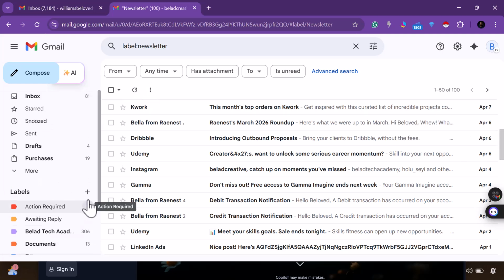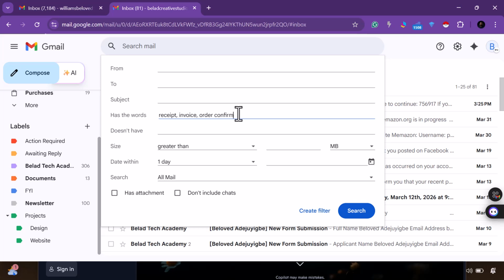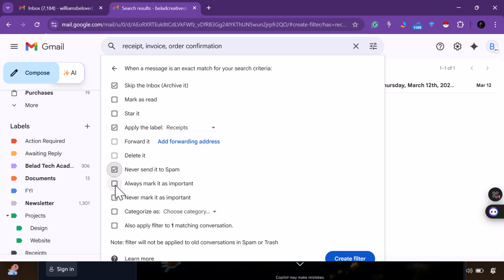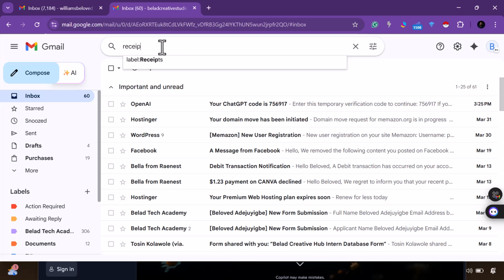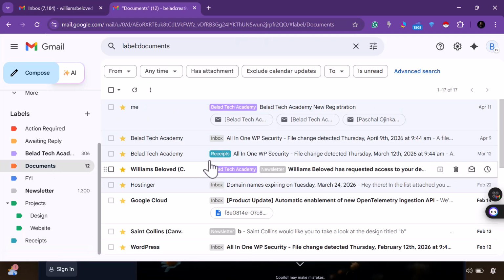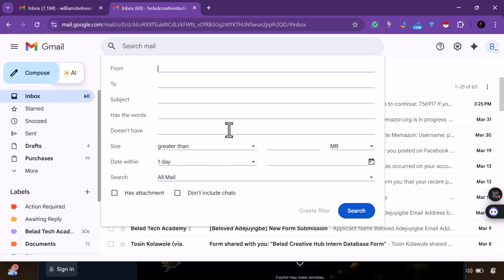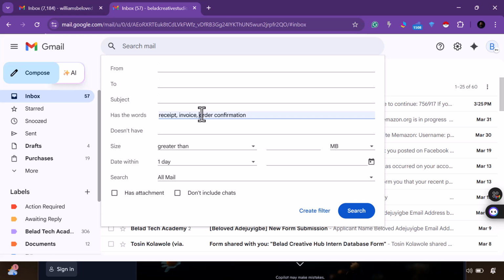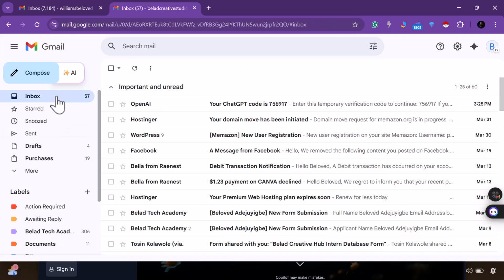The Receipt Organizer Filter | Automatically Organize Receipts in Gmail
Stop digging through hundreds of emails to find important receipts.

In this lesson, you'll learn how to create a Receipt Organizer Filter in Gmail that automatically labels, categorizes, and stores purchase receipts, invoices, payment confirmations, and order notifications in one organized location.

This workflow is ideal for Virtual Assistants, Executive Assistants, entrepreneurs, accountants, freelancers, and business owners who need quick access to financial records and transaction emails.

In this video, you'll learn:

✅ What the Receipt Organizer Filter is
✅ Why organizing receipts saves time
✅ Identifying receipt and transaction emails
✅ Creating a Gmail filter for receipts
✅ Automatically applying a Receipts label
✅ Organizing invoices and payment confirmations
✅ Filtering by keywords, senders, and subject lines
✅ Building a financial email workflow
✅ Productivity tips for Virtual Assistants

By the end of this lesson, you'll have an automated Gmail system that keeps all your receipts neatly organized and easy to retrieve whenever you need them.